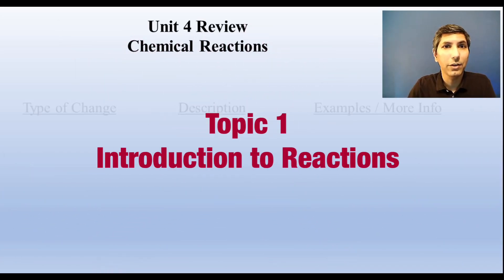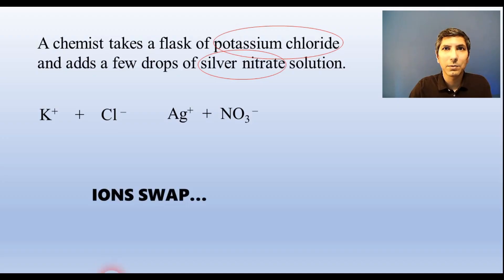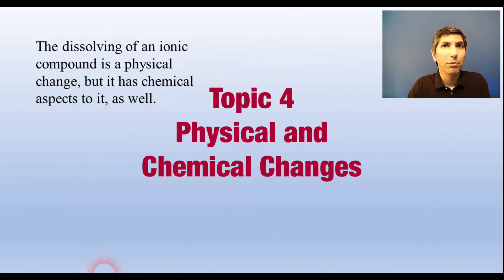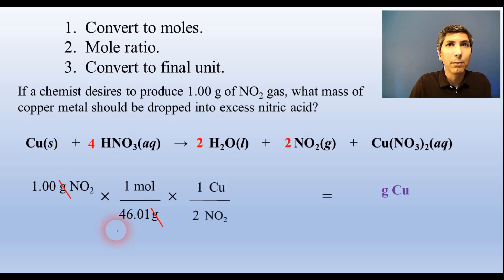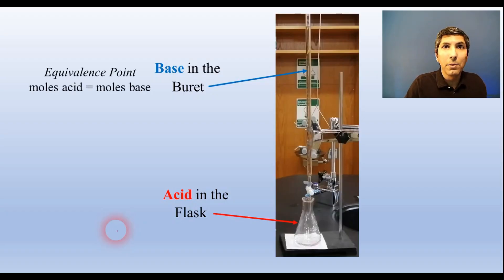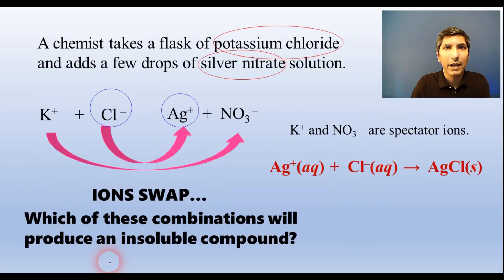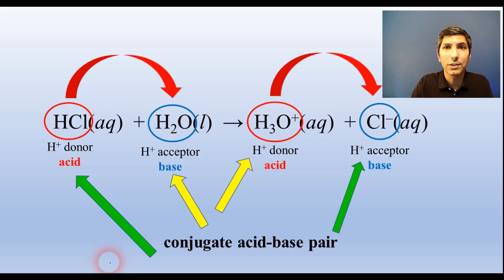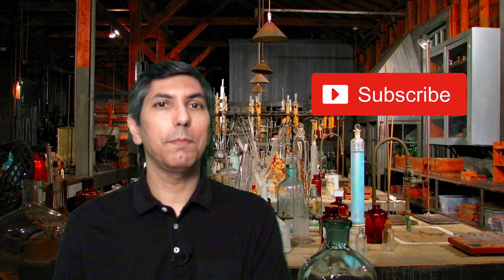AP Chemistry Unit 4 Review - Chemical Reactions in 10 Minutes!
In this ten-minute review video, Mr. Krug summarizes Unit 4, which covers Chemical Reactions.
00:00  Introduction
00:17  Topic 1 - Introduction for Reactions
01:06  Topic 2 - Net Ionic Equations
02:07  Topic 3 - Representations of Reactions
03:07  Topic 4 - Physical and Chemical Changes
04:02  Topic 5 - Stoichiometry
05:17  Topic 6 - Introduction to Titration
06:10  Topic 7 - Types of Chemical Reactions
07:36  Topic 8 - Introduction to Acid-Base Reactions
09:05  Topic 9 - Oxidation-Reduction (Redox) Reactions